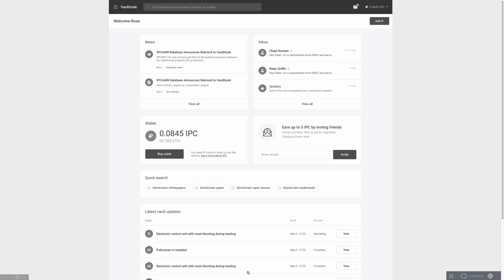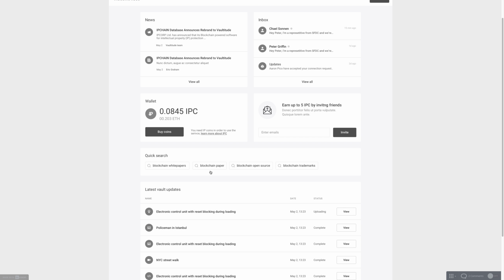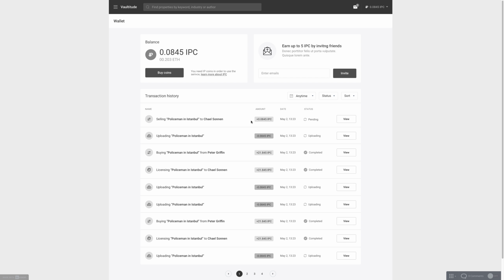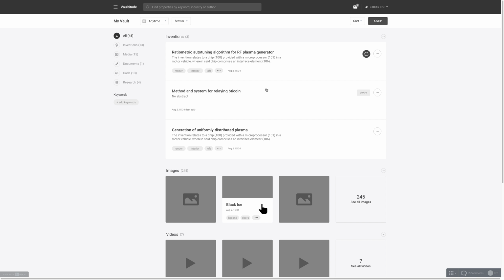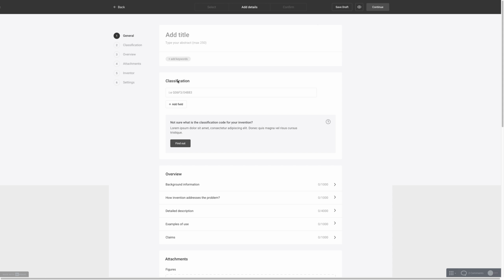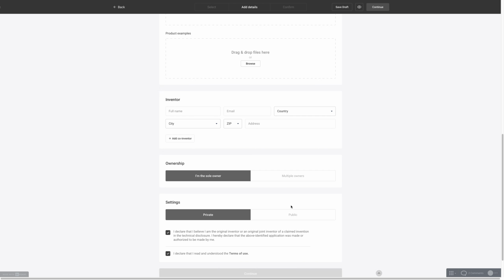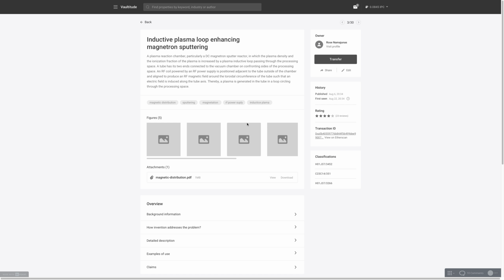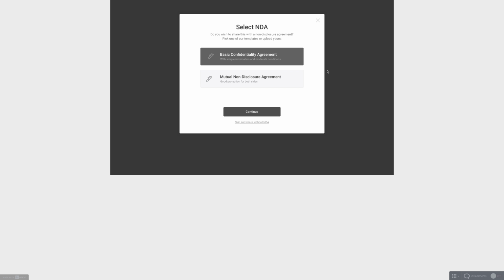A short introduction to Vaultitude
A short guide on how to protect your intellectual property (IP)using Blockchain based Vaultitude software.

Vaultitude will revolutionise IP protection and management. The browser based platform is tailored toward the needs of millions of researchers, inventors, individual artists, companies and patent & trademark offices and will be suitable for all types of IP including inventions, designs, scientific findings, art, code, files and trade secrets.